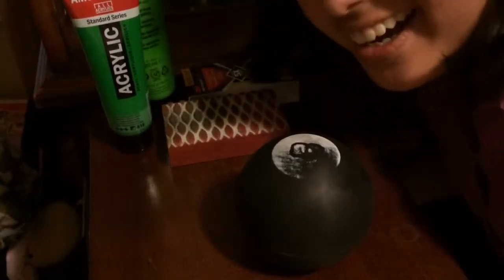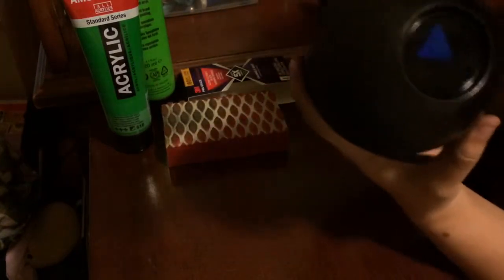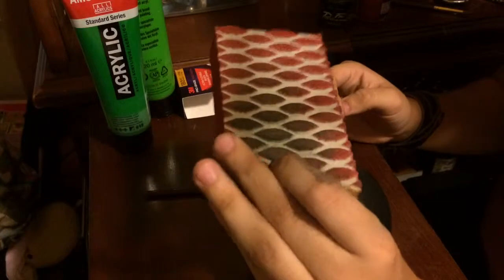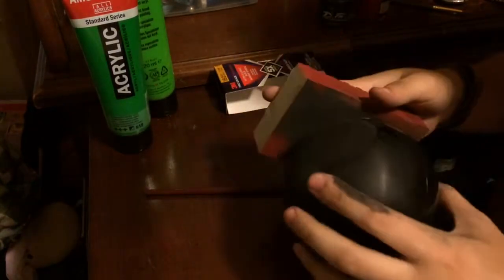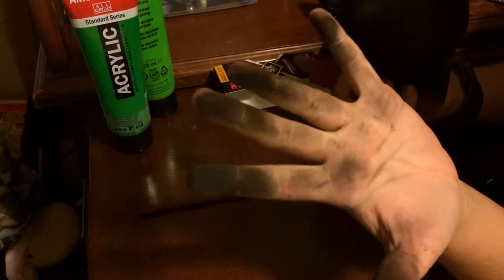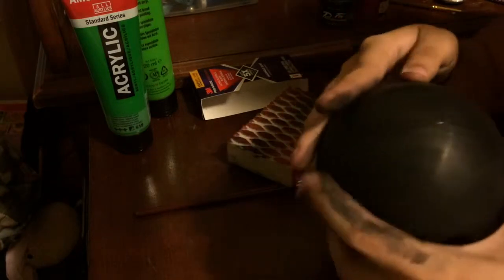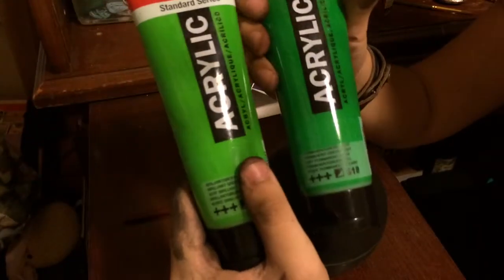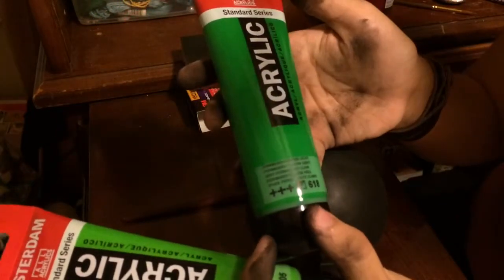How To: Make a Chaos Pearl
This is a how to: make a chaos pearl from the show Randy Cunningham 9th Grade Ninja using a magic 8 ball. You will need:
1 magic 8 ball
2 shades of green acrylic paint, only a few shades apart
1 sand paper block, 180 grit or higher
1 brush
1 you

1. Sand down all the shine from the ball
2. Crack out the paints and make a collage of green hues
3. Behold! The power of your fortune telling Chaos Pearl!!!